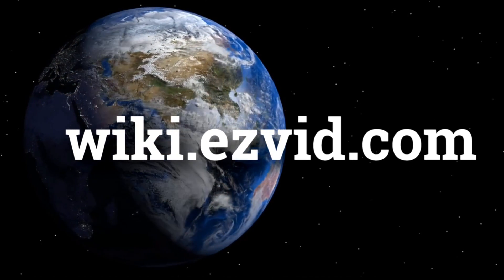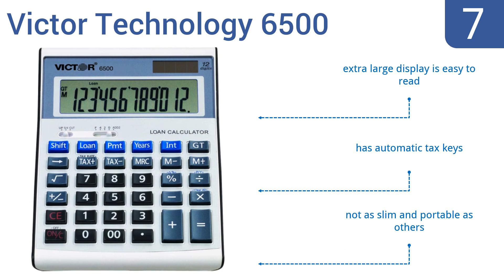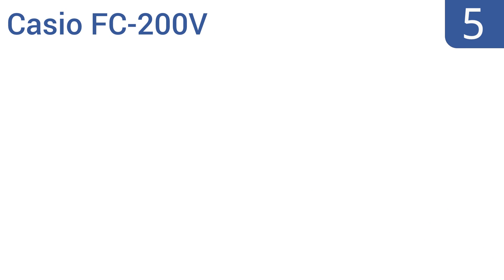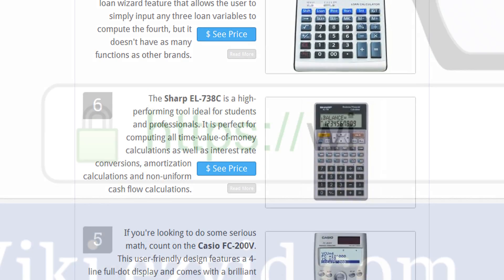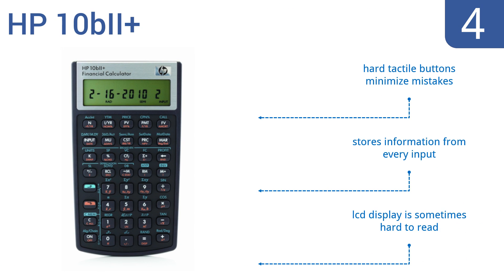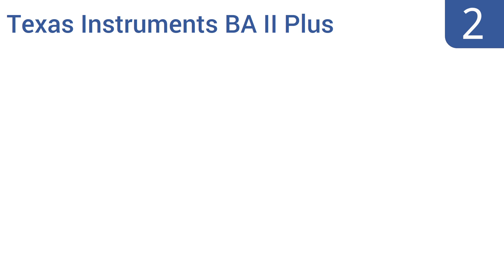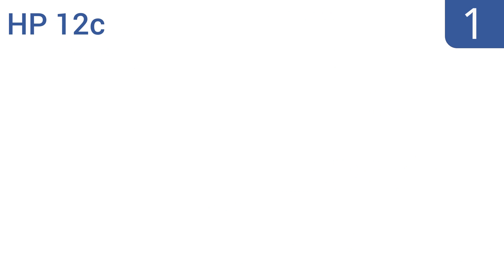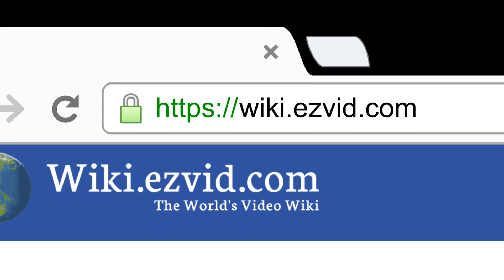7 Best Financial Calculators 2016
Financial Calculators Reviewed In This Wiki:
Victor Technology 6500
Sharp EL-738C
Casio FC-200V
HP 10bII+
Calculated Industries 3415
Texas Instruments BA II Plus
HP 12c